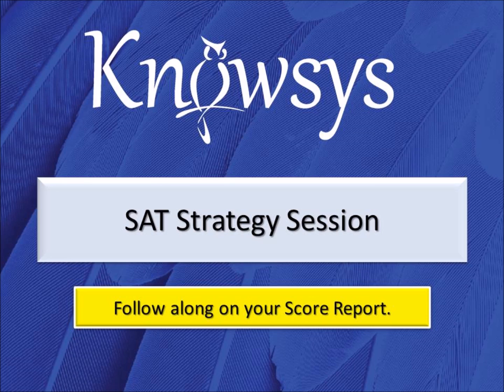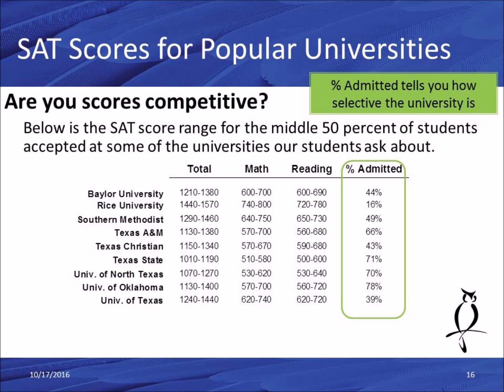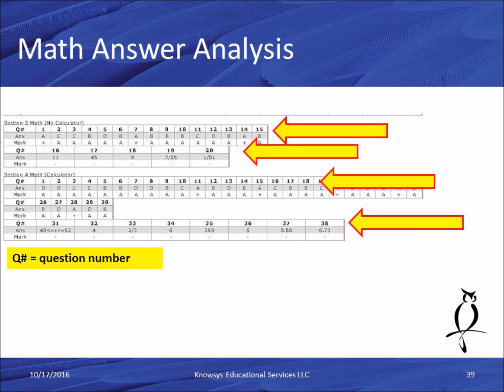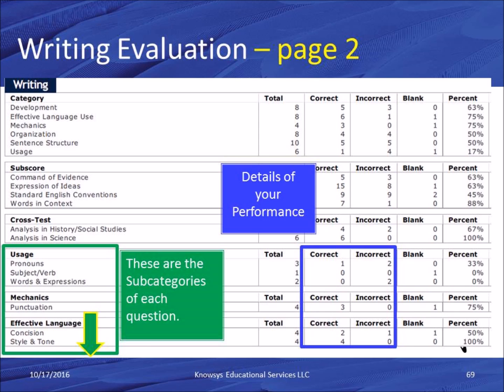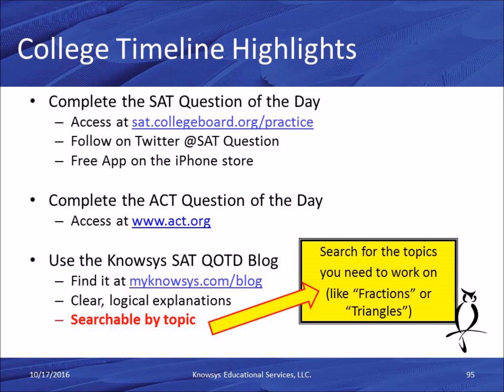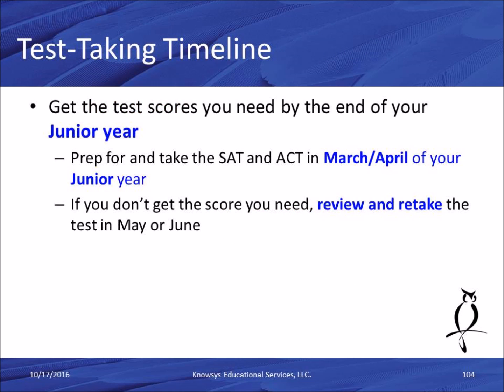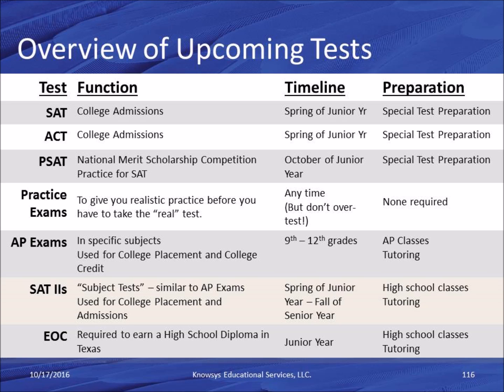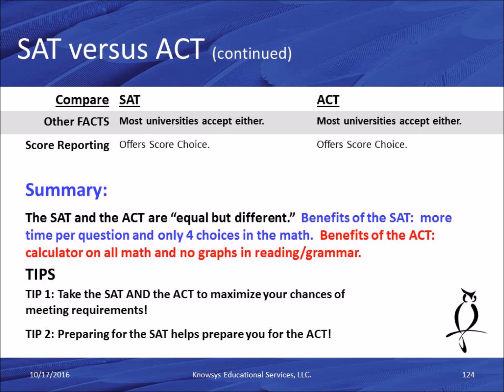Knowsys Educational Services SAT Overview Movie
Knowsys Educational Service SAT score report overview.  If you have taken a Knowsys Educational Services practice SAT exam this video will help you understand how to read your score report.  There is also information about the 2016 formatted SAT and how your SAT score is handled by colleges and universities.